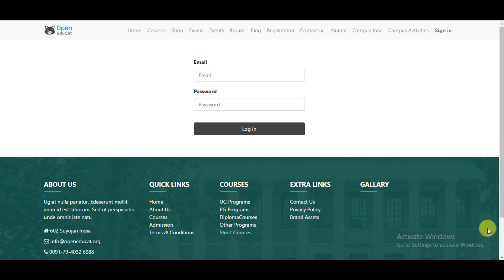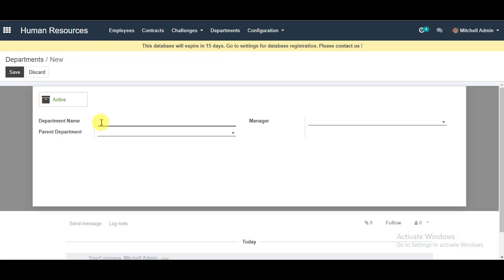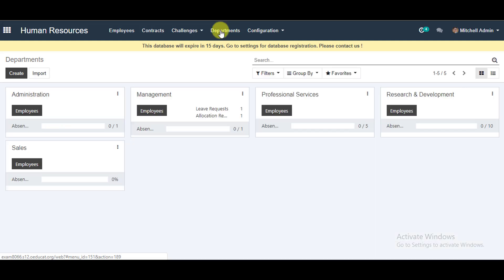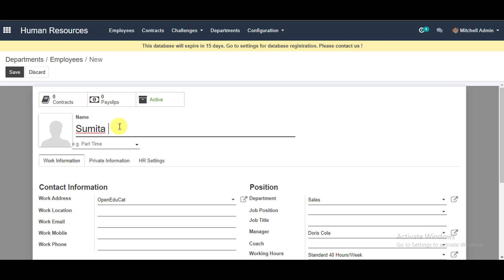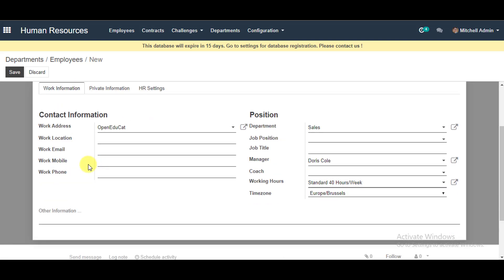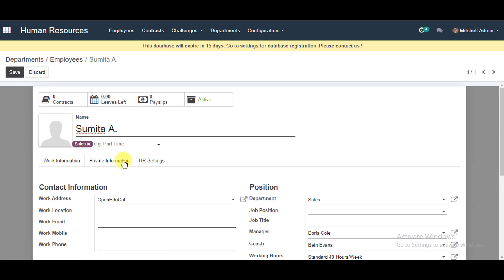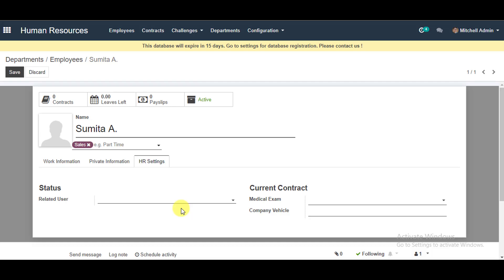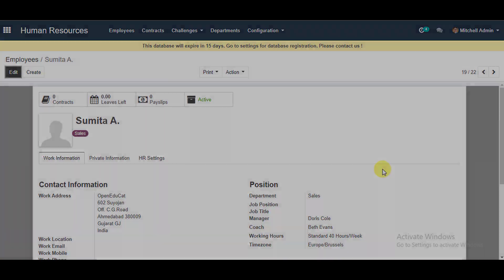How to create an Employee in OpenEduCat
Step by Step Guide on How to create an Employee in OpenEduCat.